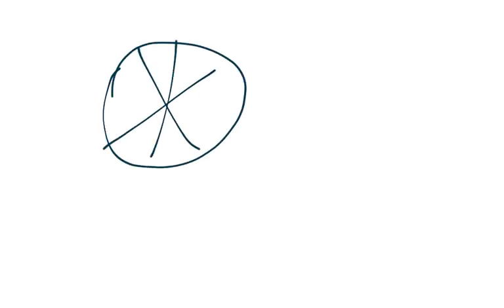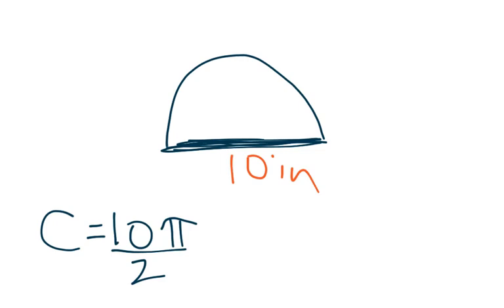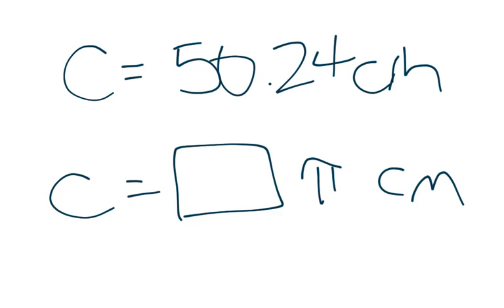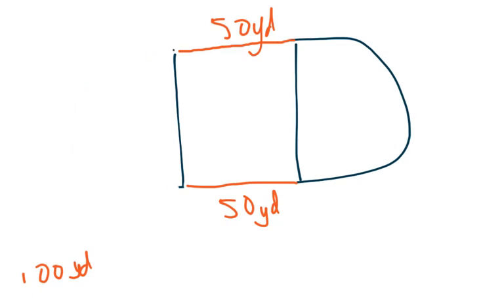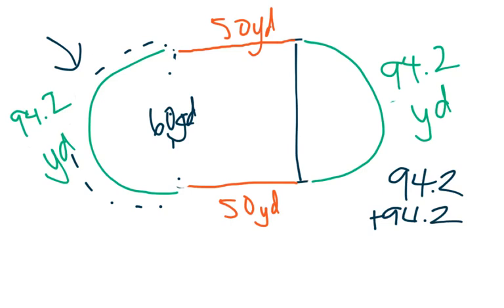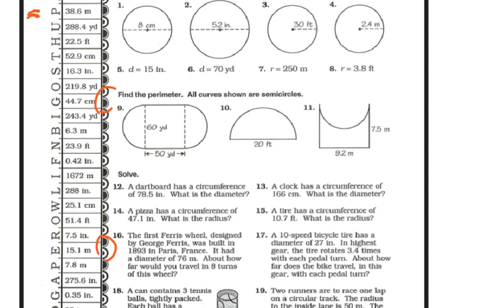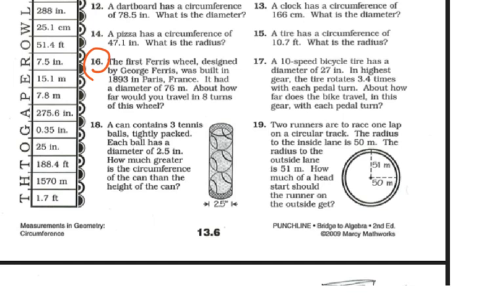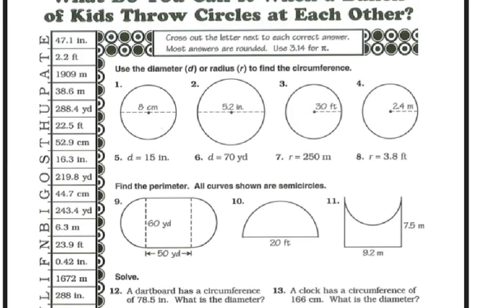Circumference 13 6